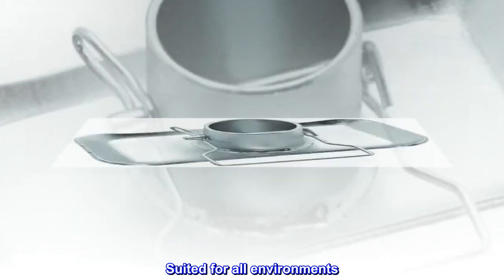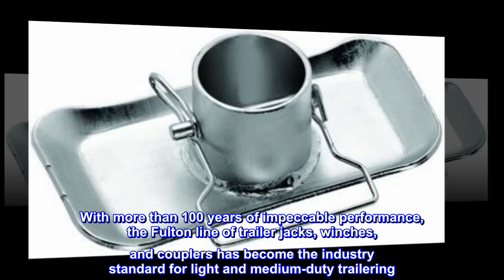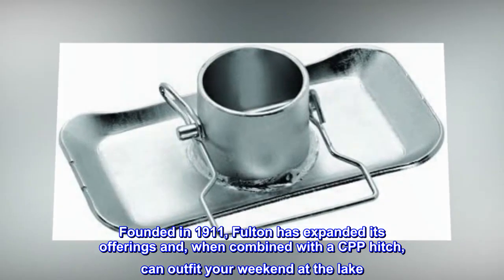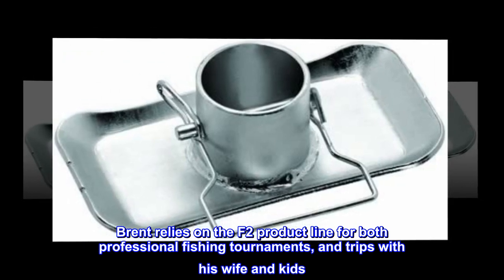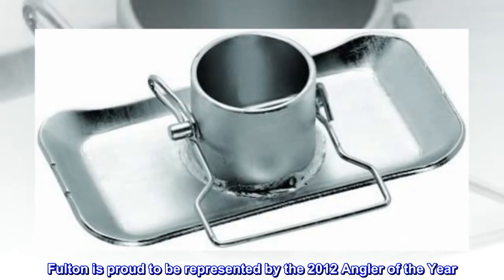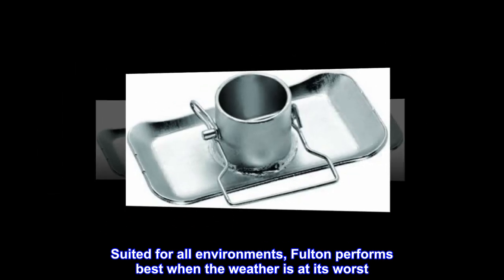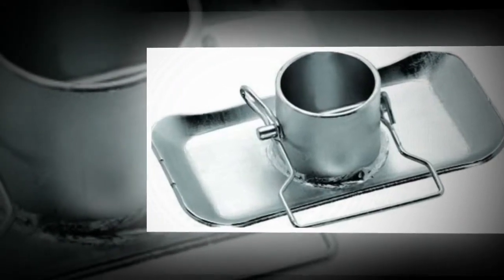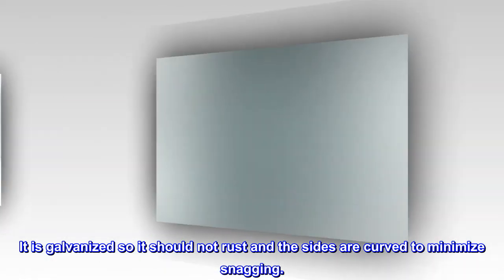Pro Series Footplate & PIN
Suited for all environments
The package length is 6.6 centimeters
The package height is 18 centimeters
The package width is 10 centimeters
With more than 100 years of impeccable performance, the Fulton line of trailer jacks, winches, and couplers has become the industry standard for light and medium-duty trailering. Founded in 1911, Fulton has expanded its offerings and, when combined with a CPP hitch, can outfit your weekend at the lake. Since 2012, Fulton has been paired with the BASS Master elite angler Brent Chapman. Brent relies on the F2 product line for both professional fishing tournaments, and trips with his wife and kids. Fulton is proud to be represented by the 2012 Angler of the Year. Apart from the notoriety that Brent Chapman brings, the Fulton F2 has also been awarded from numerous organizations. One such award was given to the F2 trailer winch by the Marine Aftermarket Accessories Trade Show in 2008 for its innovation and design. Suited for all environments, Fulton performs best when the weather is at its worst. When innovative design is combined with quality and value, the result is a brand that is the obvious choice for recreational and marine applications everywhere.

 Fits as expected, Easy to install
This footplate comes with the pin and installed in minutes. It is galvanized so it should not rust and the sides are curved to minimize snagging.